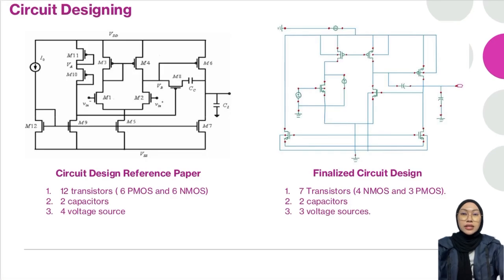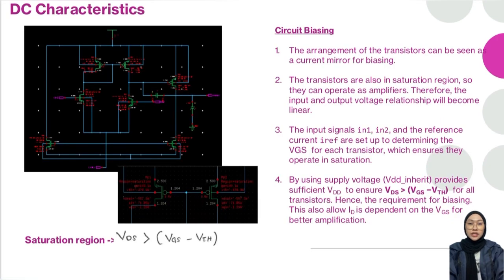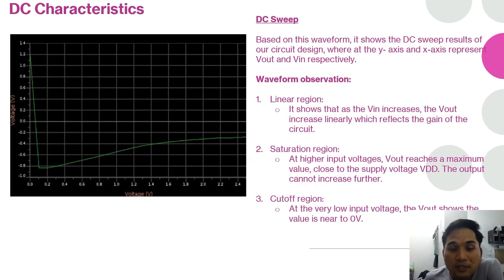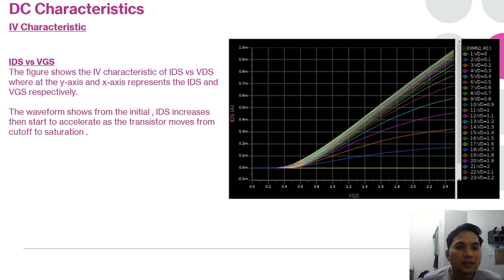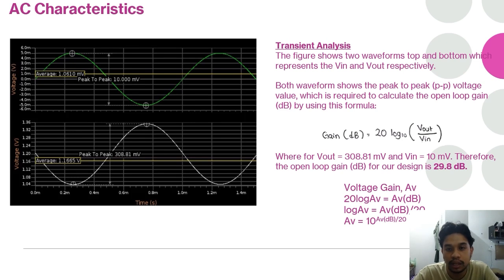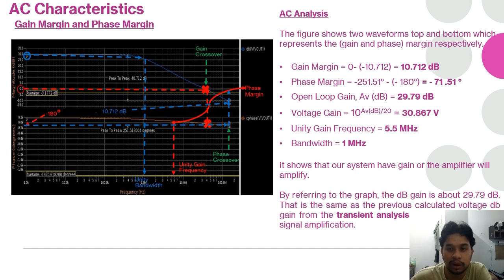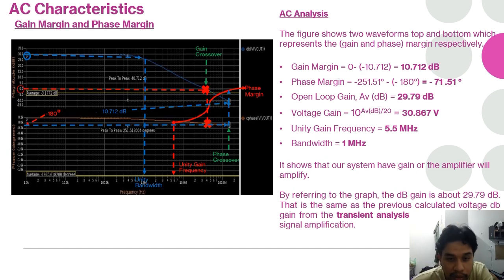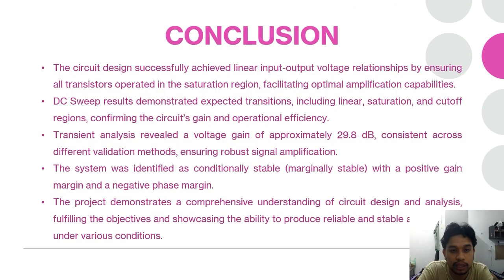(Group B-4) Design Characteristics of Operational Amplifier